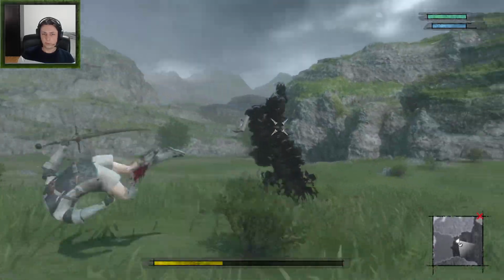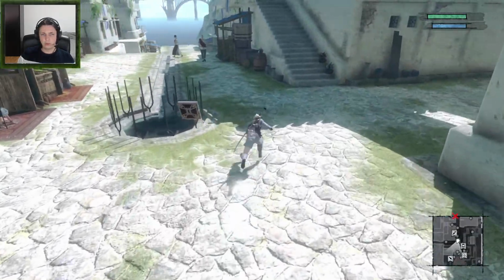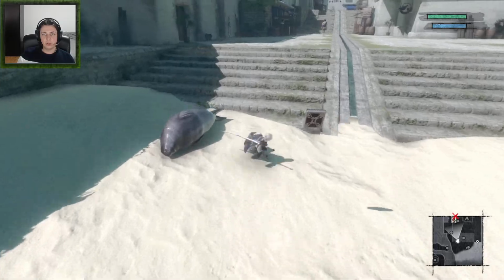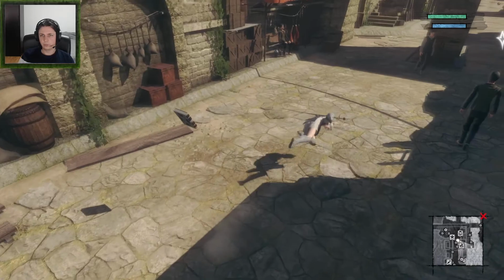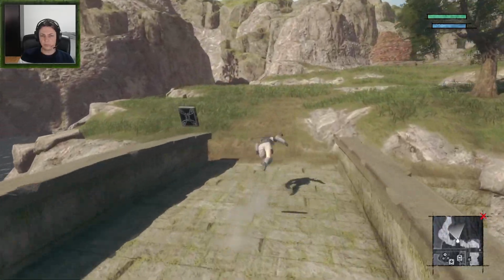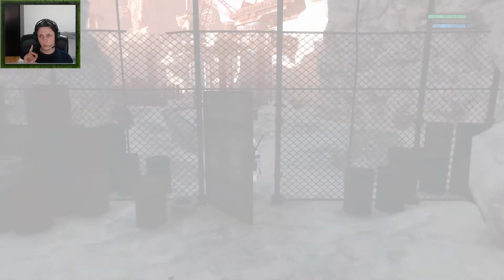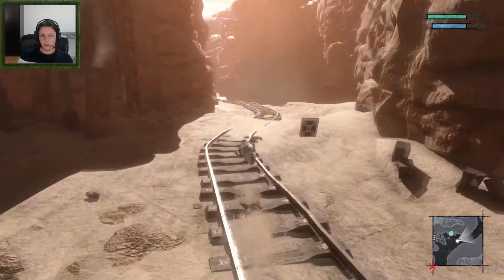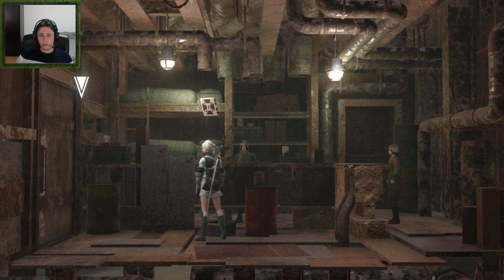Nier Replicant 1.22 Playthrough - PC | Best fishing simulator 2021 (Part 6)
Hello there!

We'll take it slow in this one and do some side quests.